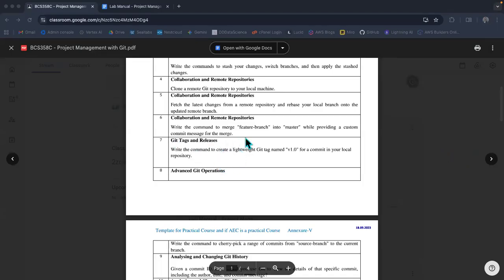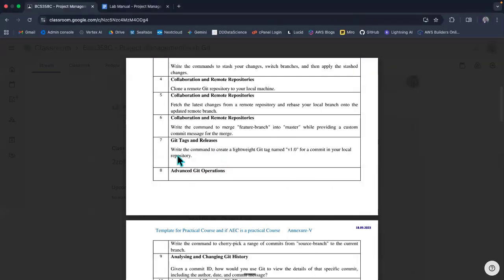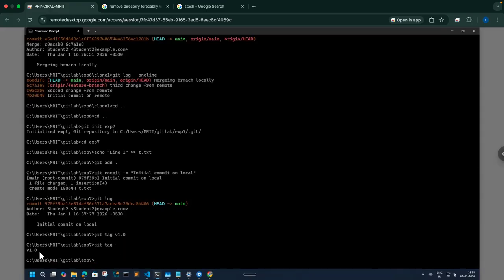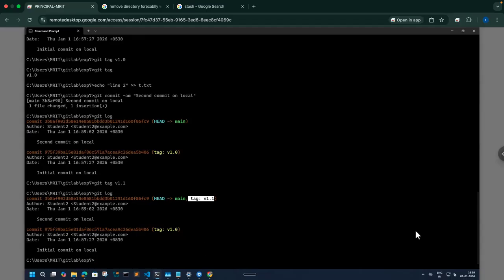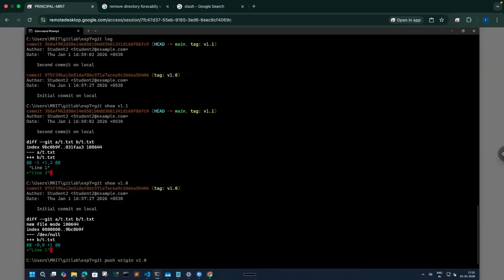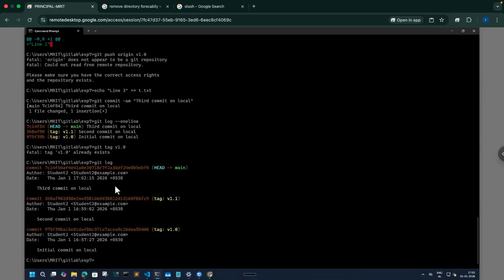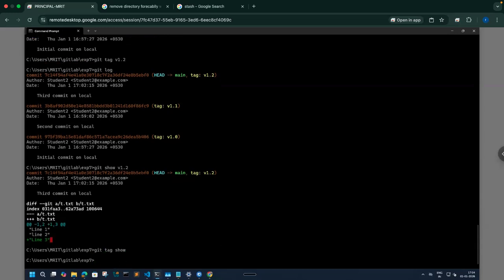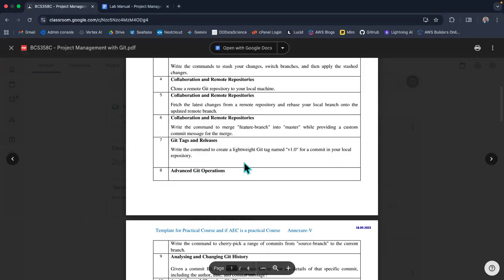BCS358C - Experiment 7 - Git Tags and Releases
Git Tags and Releases
Write the command to create a lightweight Git tag named "v1.0" for a commit in your local repository.